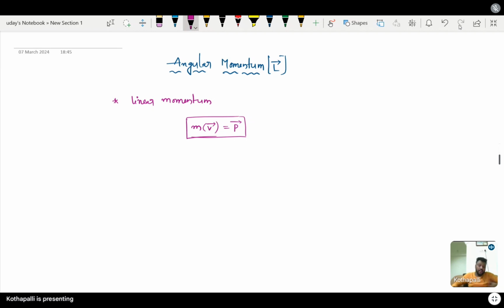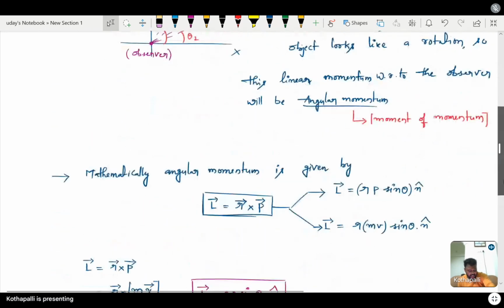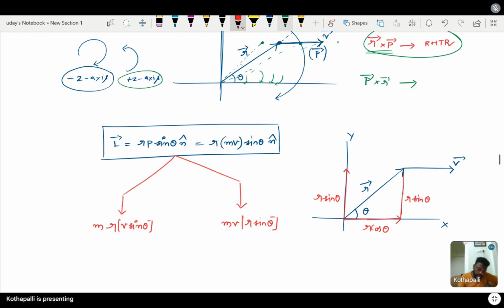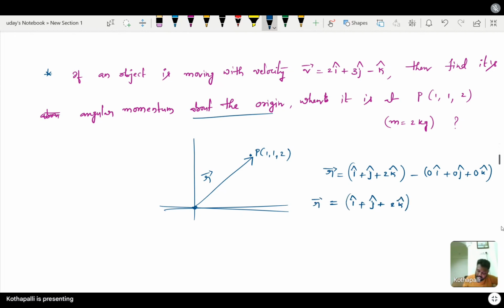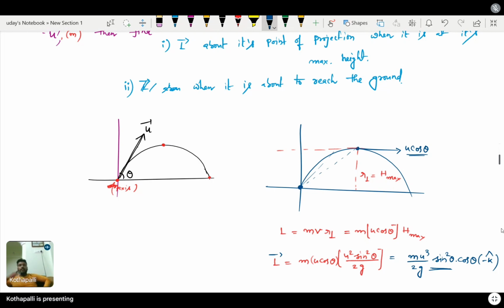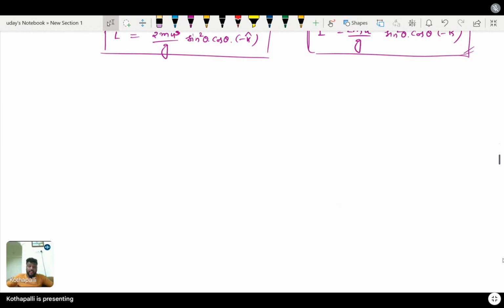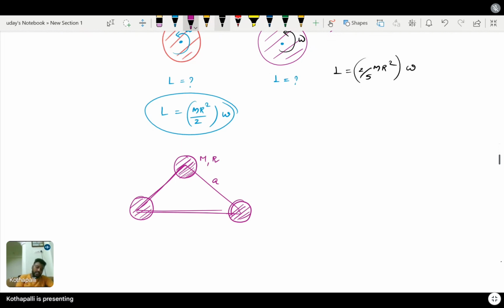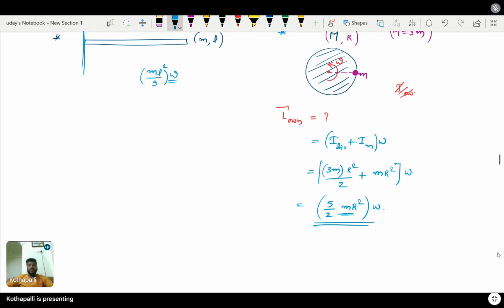Angular Momentum of a point mass and a rigid body ..by Uday Kothapalli